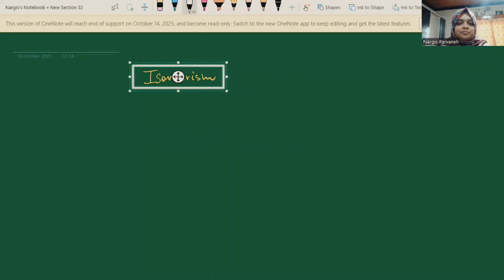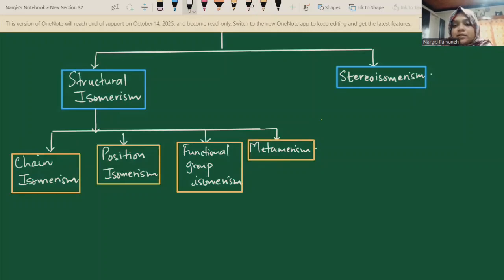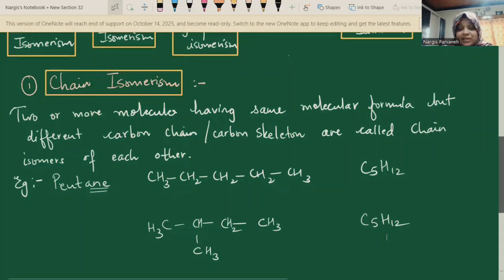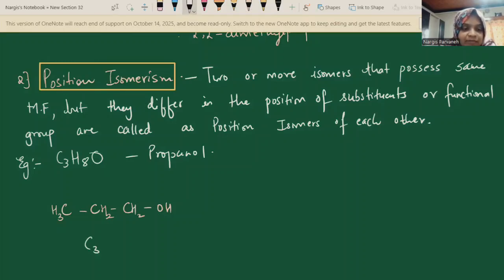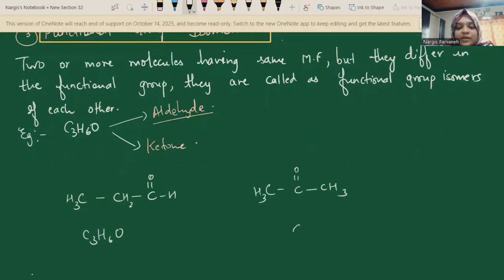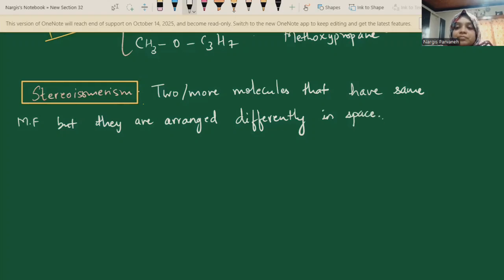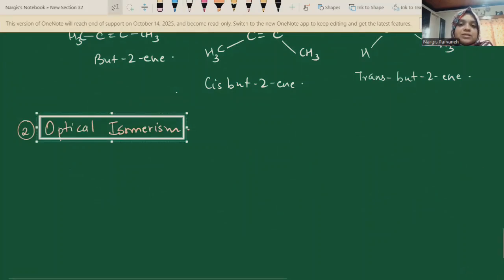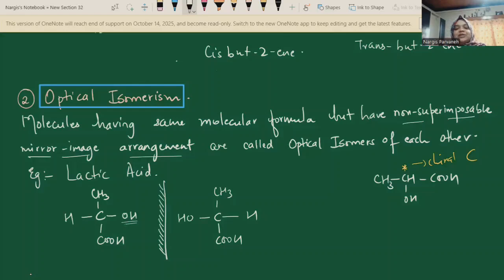Isomerism/Organic Chemistry topic /ncert chemistry/ Basic concepts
Today's video is - Isomerism/Organic Chemistry/Ncert chemistry for grade 11

- Isomerism/Organic Chemistry/Ncert chemistry for grade 11

If you like to see more videos like - Isomerism/Organic Chemistry/Ncert chemistry for grade 11

Title of the video-- Isomerism/Organic Chemistry/Ncert chemistry for grade 11